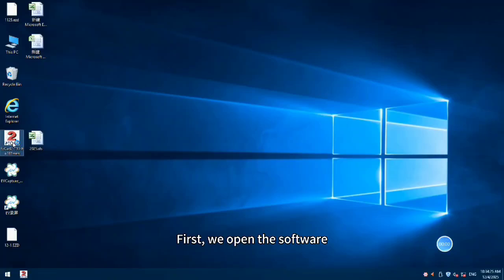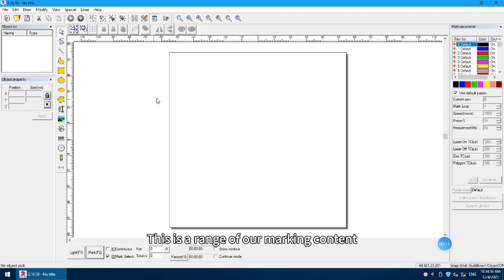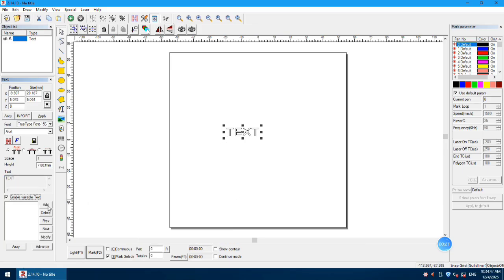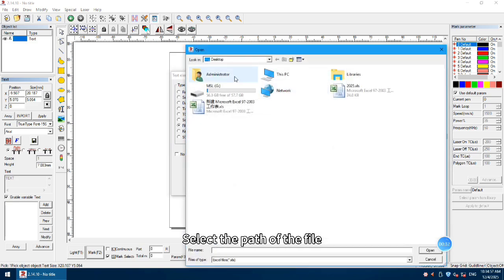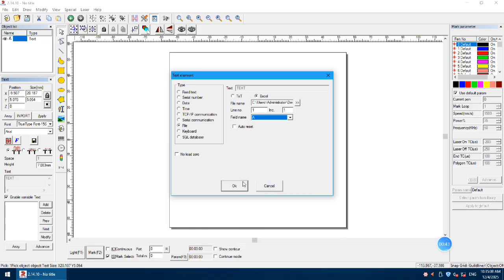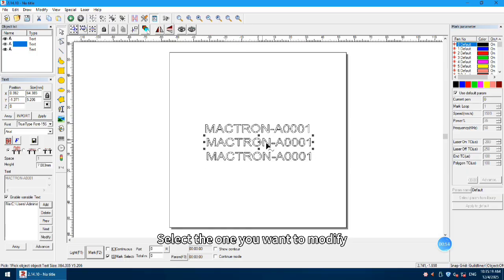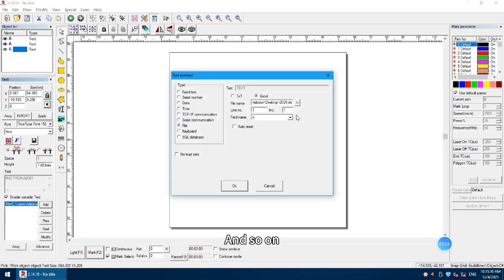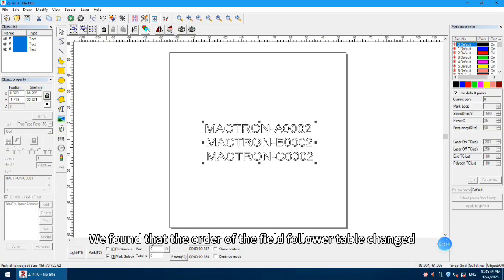MACTRON Tutorial | How to Transport Excel File to EZCAD Software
How to Transport Excel File to EZCAD 2.0 Software.
Don't want to import every numbers one by one ?  you can tranport the excel to the software , to save time .